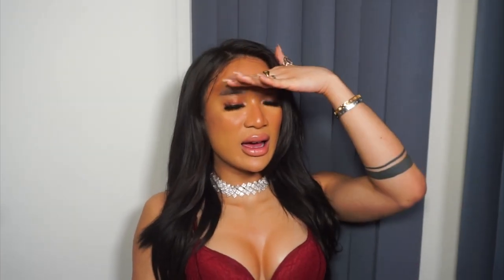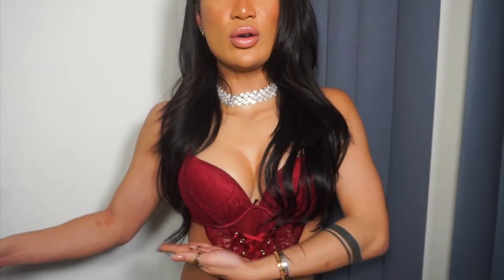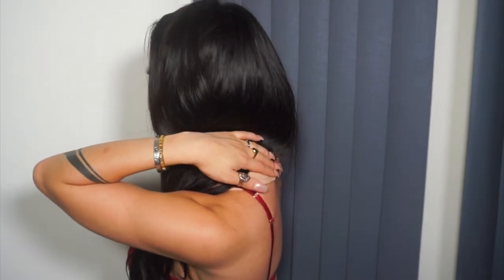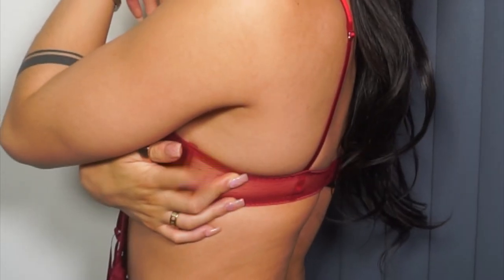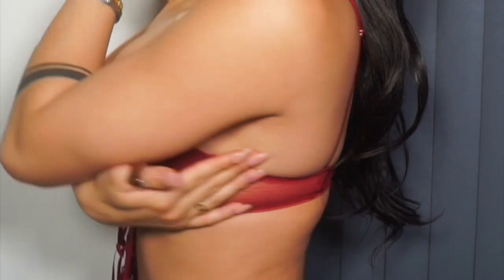HOW A BOY GOT BIG BOOBS WITHOUT SURGERY!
This video is not sponsored. all products mentioned were provided for PR.
IF YOU READ THIS, PUT ON THE COMMENTS:
you're gonna knock someone's eyes out with those things

▷ What I'm Wearing:
Lingerie: primark